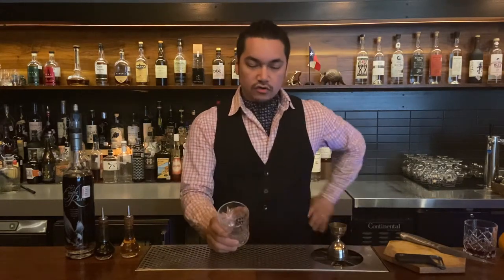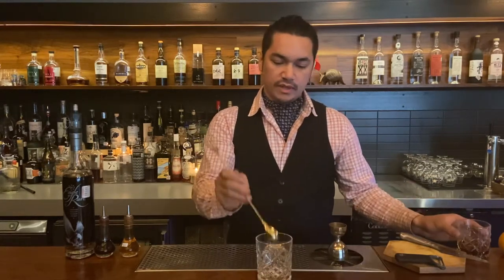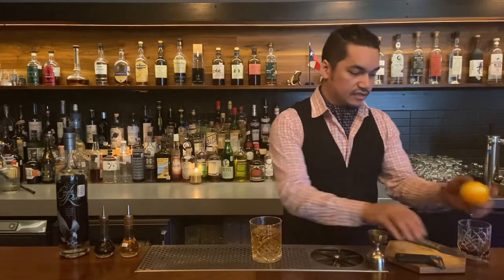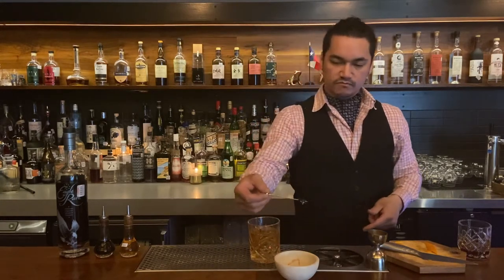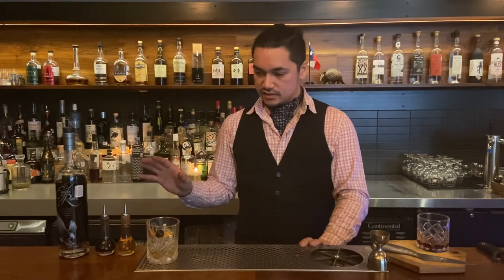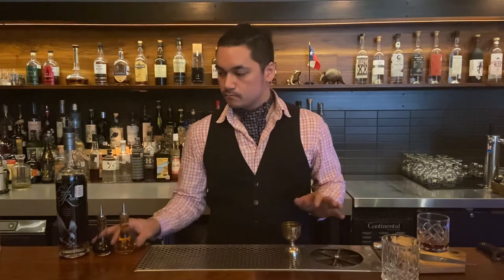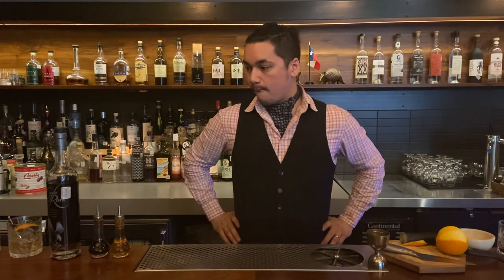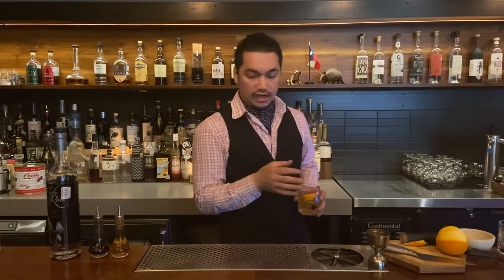Jettison-Talking about Earl’d Fashioned